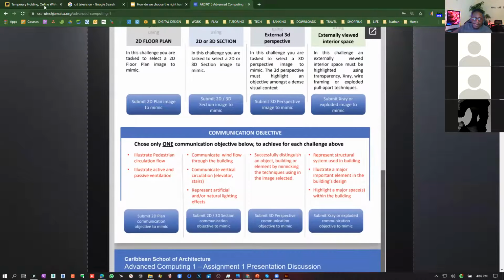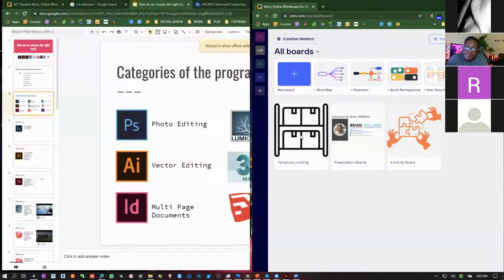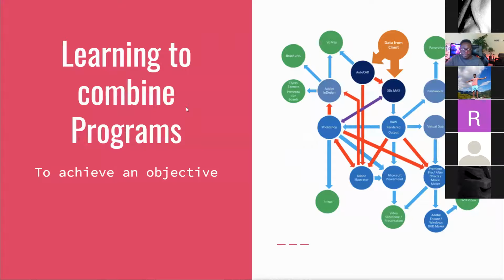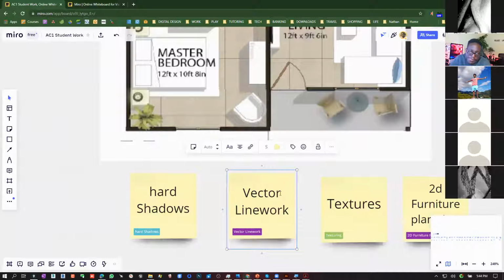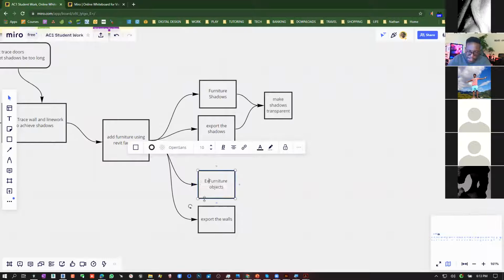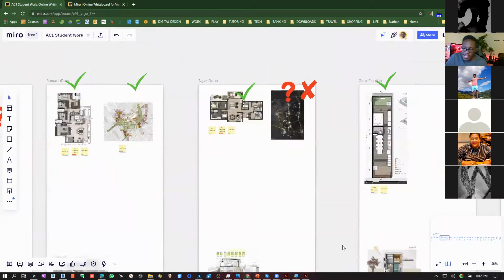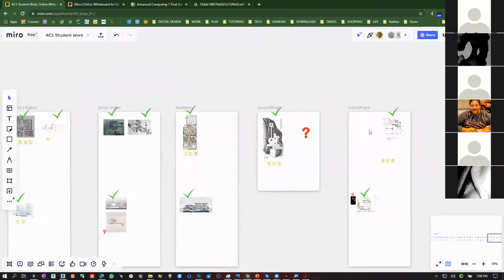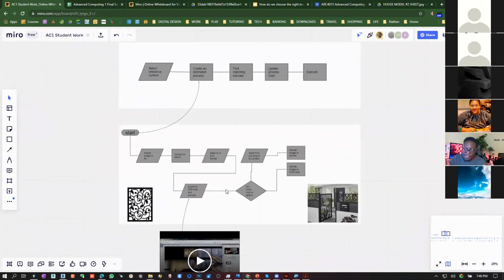Advanced Computing 1 Practical Developing Workflow for Floor Plan Mimic